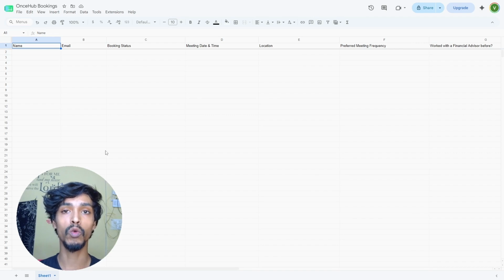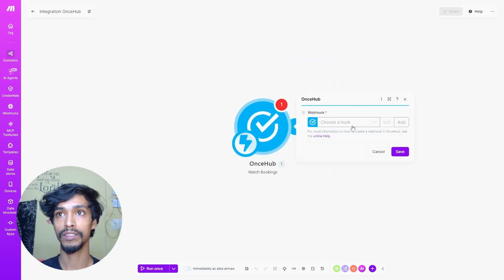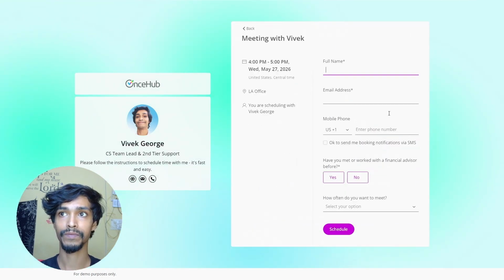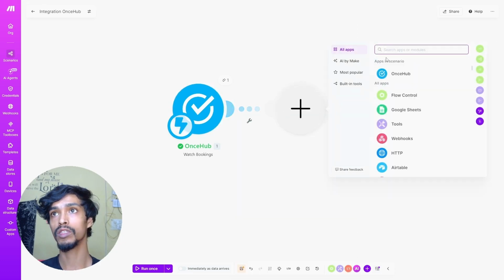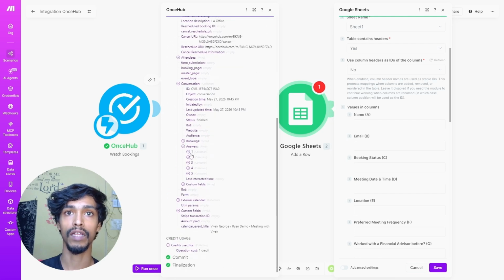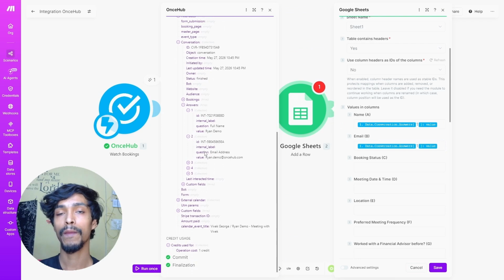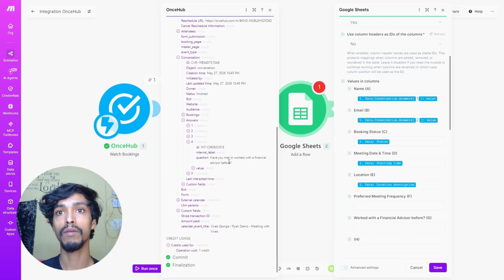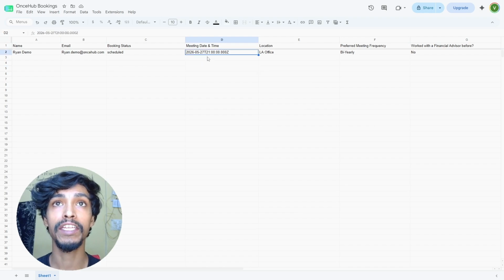How to Use OnceHub Watch Bookings Trigger in Make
Manual data logging to keep databases accurate wastes hours of administrative time and opens the door to transcription mistakes. The OnceHub "Watch Bookings" trigger inside Make addresses this issue by tracking this information automatically. This automated process instantly routes real-time scheduling data and custom form answers directly into platforms like Google Sheets. Teams maintain perfect clarity on all client commitments without touching a single record by hand.

What you'll learn:
✔️ Connecting the OnceHub Watch Bookings trigger inside the Make scenario builder
✔️ Executing test appointments to capture nested customer conversation payloads
✔️ Mapping native calendar variables including statuses, locations, and starting times
✔️ Extracting specific indexed values to isolate answers from custom form fields